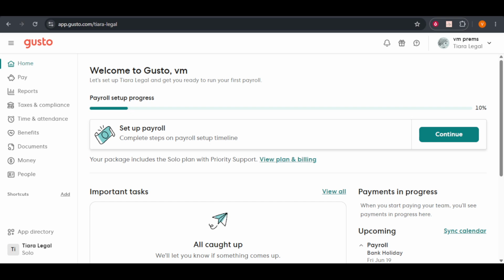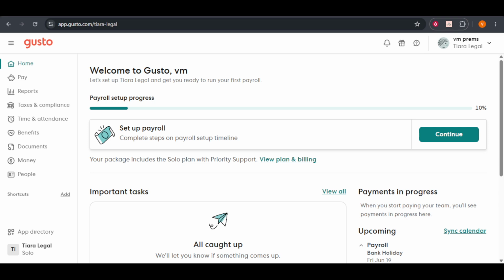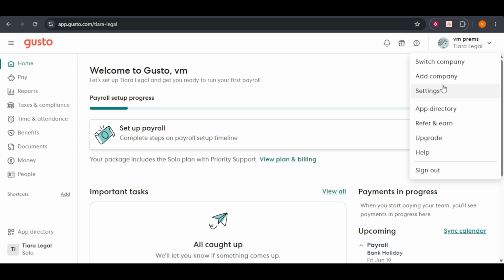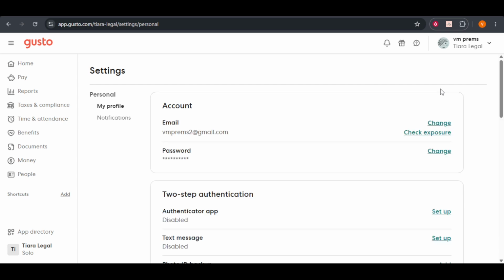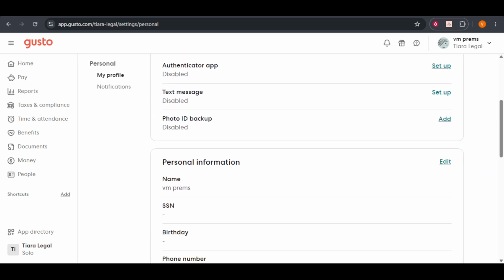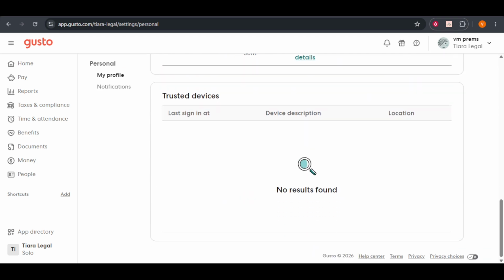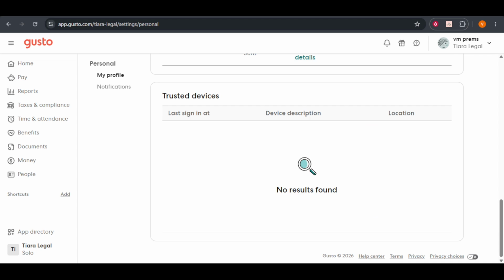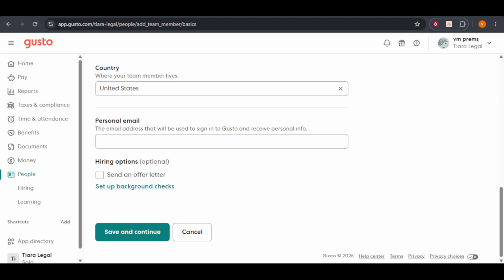How To Set Up Emergency Contacts on Gusto 2026 (Quick Step)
In this video, we provide a comprehensive guide on how to set up emergency contacts within the Gusto platform. You'll learn the importance of having emergency contacts and how this feature can enhance your organization's communication and safety protocols.

Throughout this tutorial, we'll walk you through the step-by-step process to ensure you can effortlessly manage and designate emergency contacts for your team. Watch till the end to fully utilize this essential feature and streamline your HR practices today!